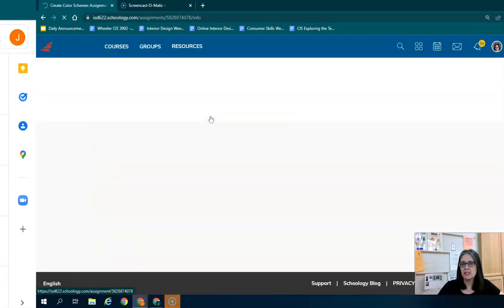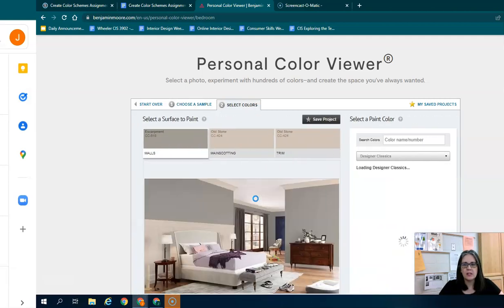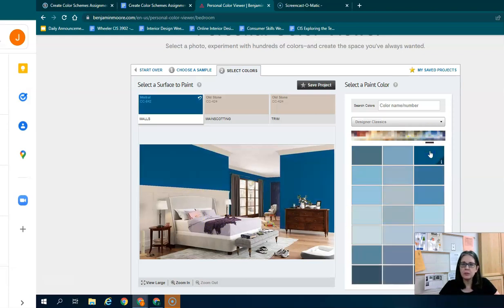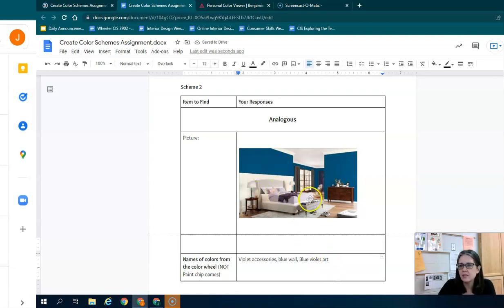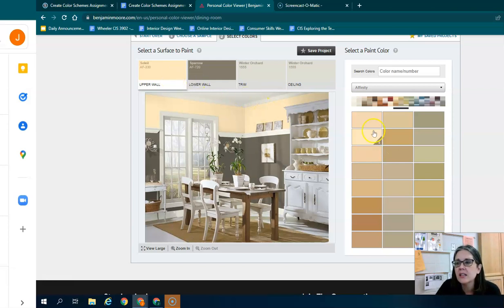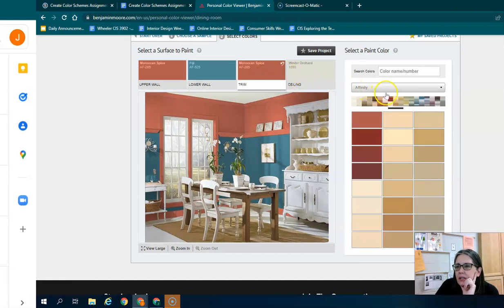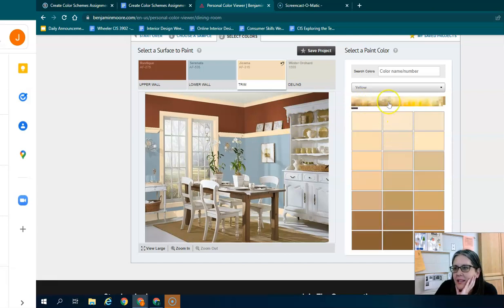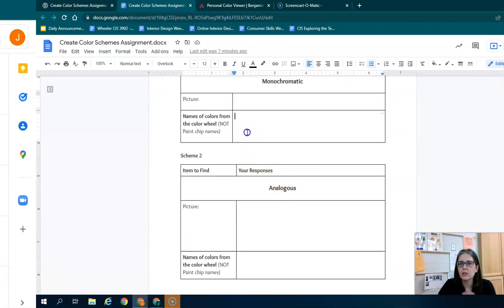Creating Color Schemes Assignment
Using Benjamin Moore Personal Color Viewer Create Color Schemes for your assignment